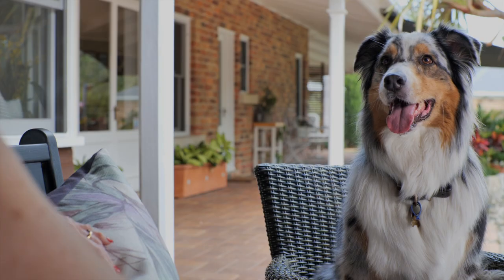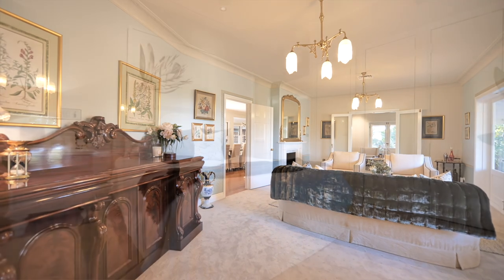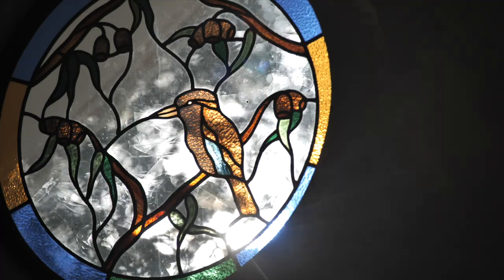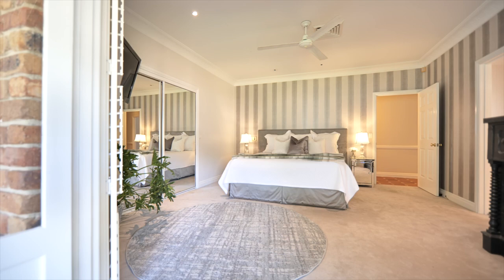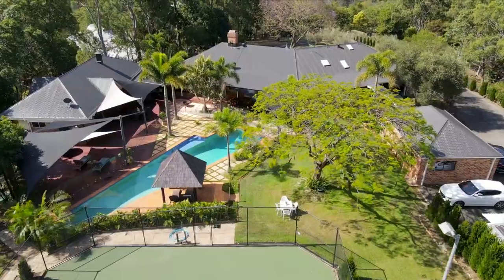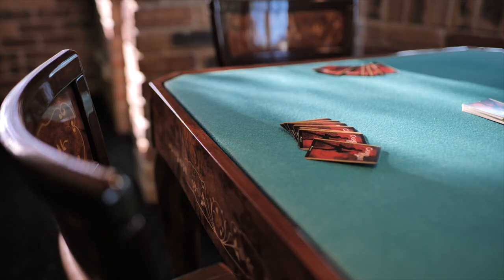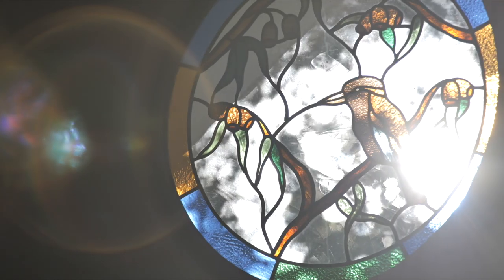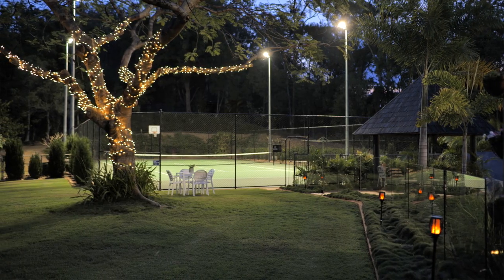15 Carson Drive, Bunya QLD 4055